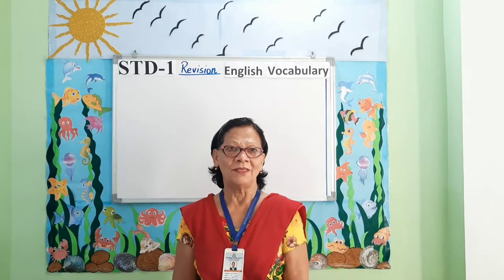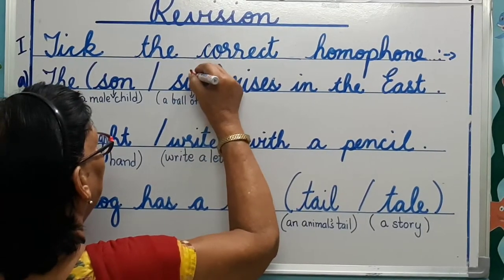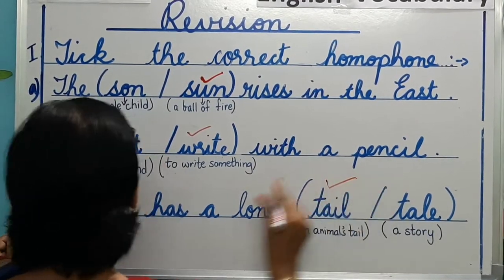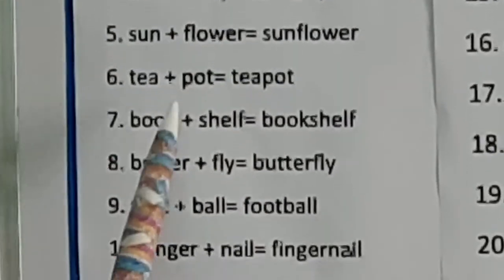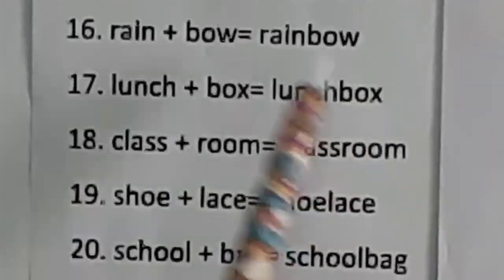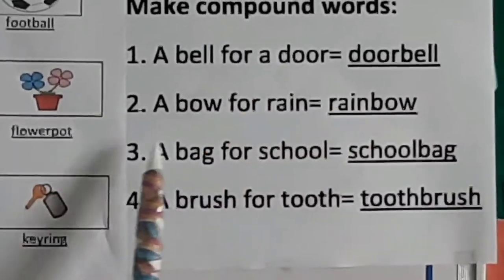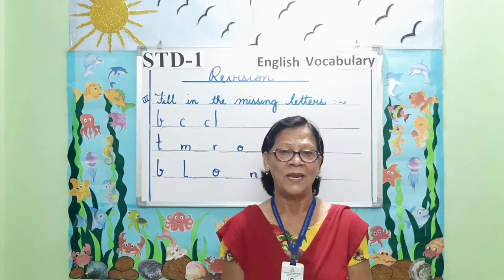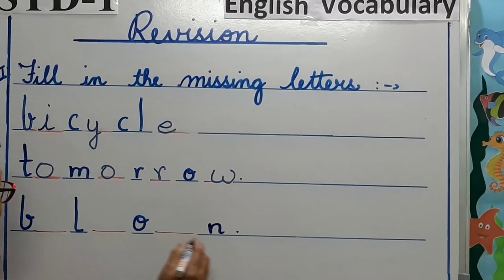STD 1 English vocabulary revision(DON BOSCO PUBLIC SCHOOL,PATNA )